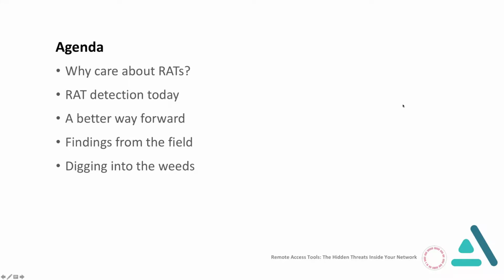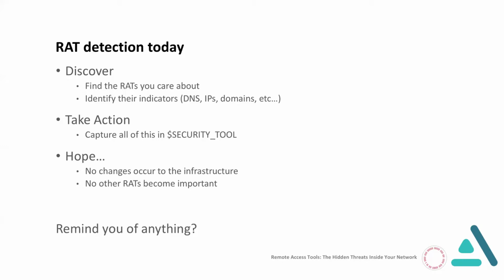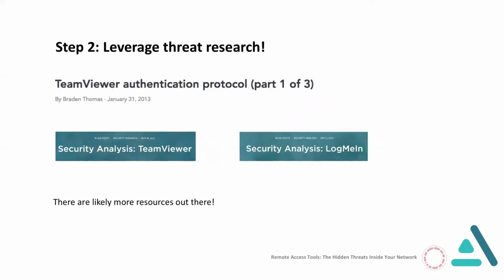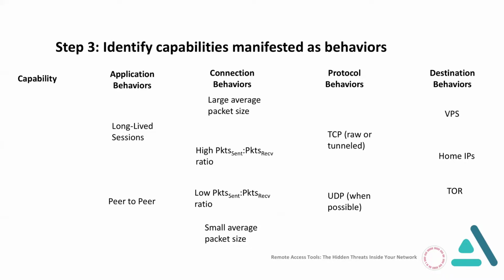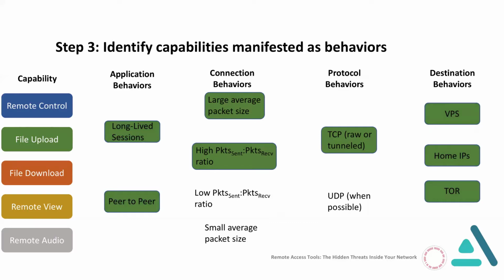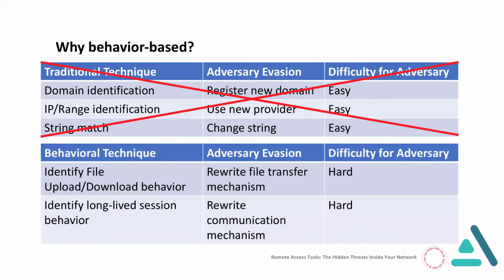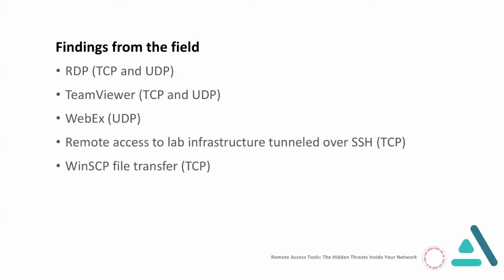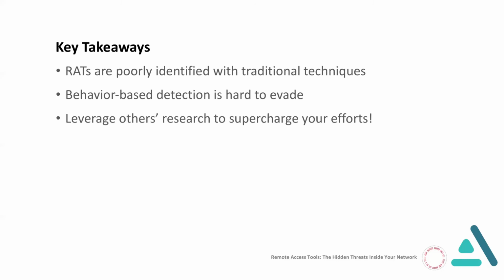Remote Access Tools: The Hidden Threats Inside Your Network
Many remote access tools are used legitimately and not considered malware. However, these tools actively bypass network controls, obscuring which parties are communicating, when, and how. This ability to fly under the radar is attractive to malicious insiders and outside attackers alike. This talk will discuss common techniques these tools use and how security teams can find and understand them.

In this webinar you will:

* Gain an understanding of why remote access tools should be on your radar

* Learn common techniques used by remote access tools to bypass conventional detections

* Learn how to dissect remote access tools within Wireshark

* Discover information that is sometimes leaked by these programs

* Learn how to abstract out detection capabilities for this class of programs